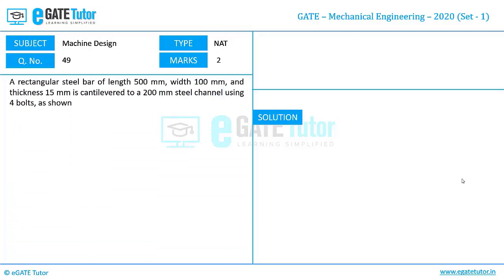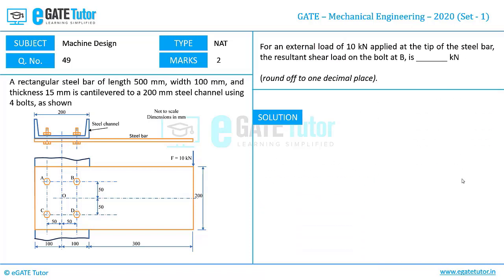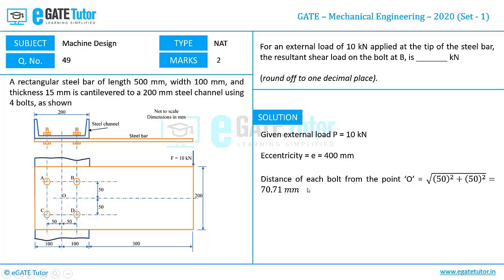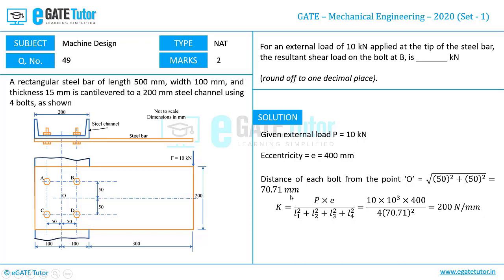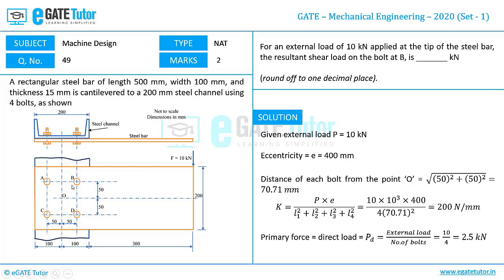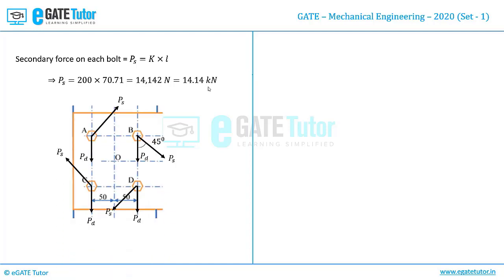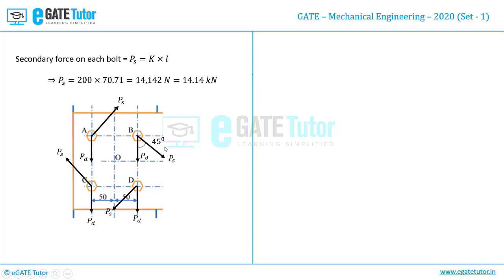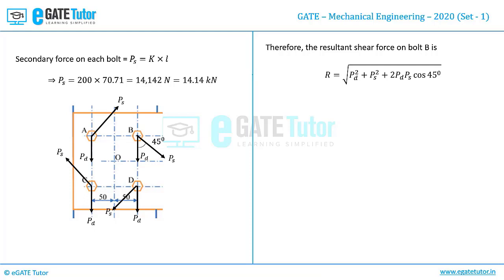GATE 2020 ME Solutions || A rectangular steel bar of length 500 mm, width 100 mm, ... || Q49